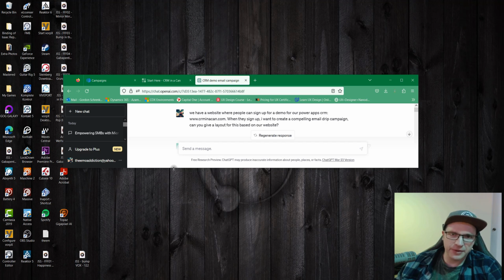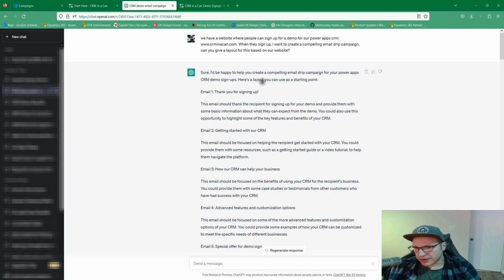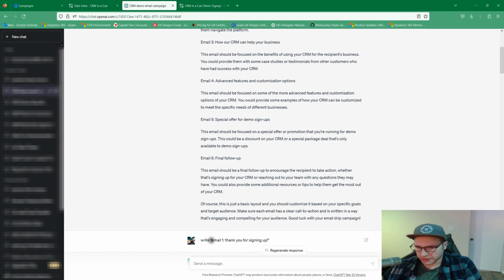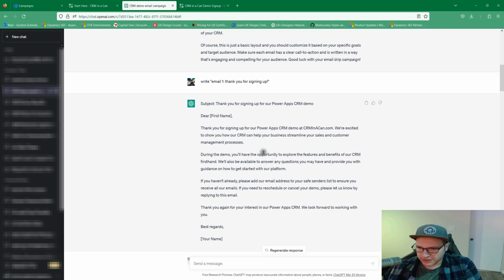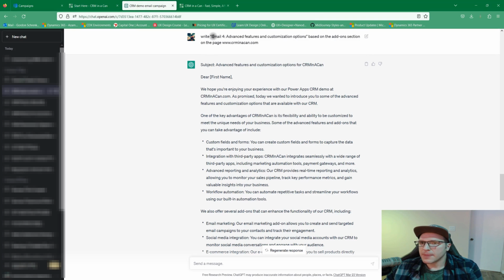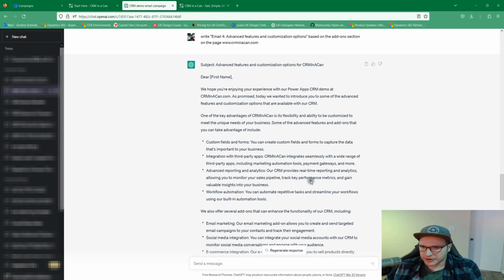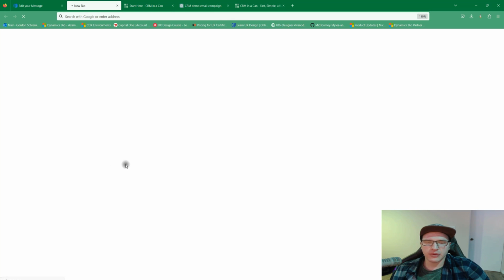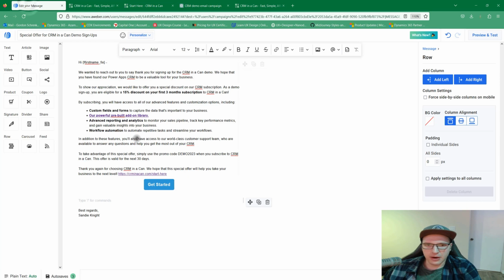How to Build an Email Drip Campaign with ChatGPT for a CRM Demo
Walk through creating an email campaign with the power of ChatGPT-3.5 for a PowerApps CRM.

The music for this video was created by Gordon Schrenk and Esteban Jarma